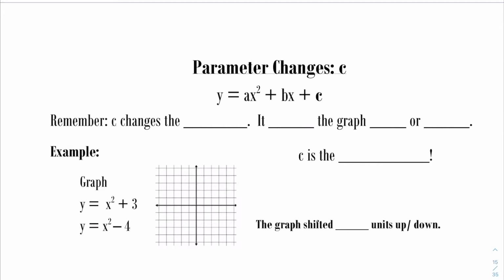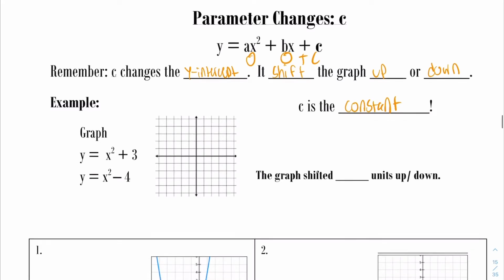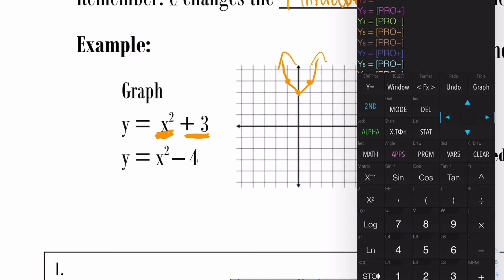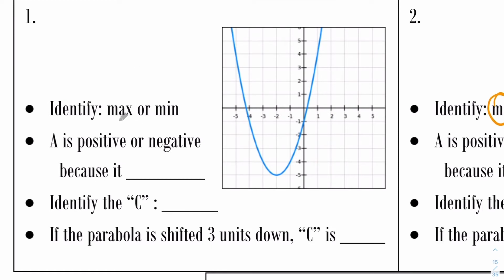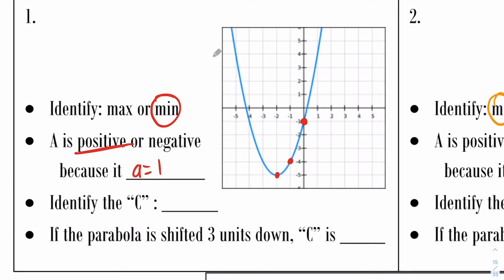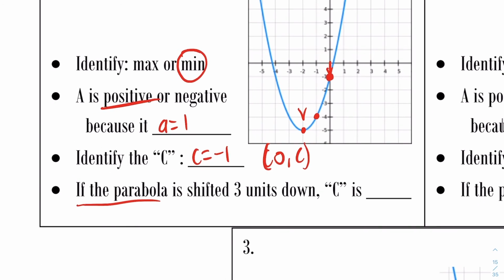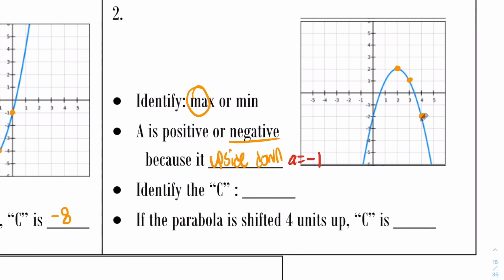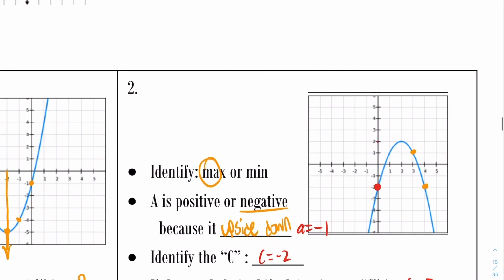Transformations to Standard Quadratics : c